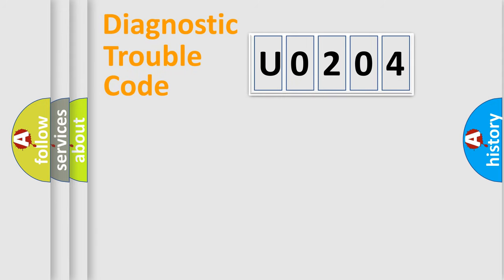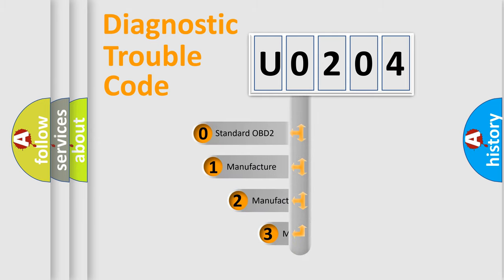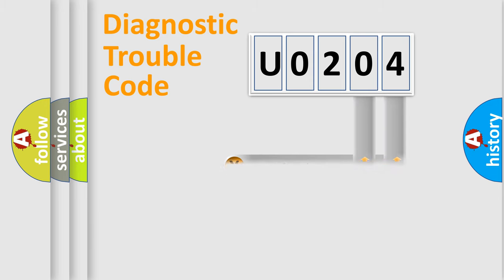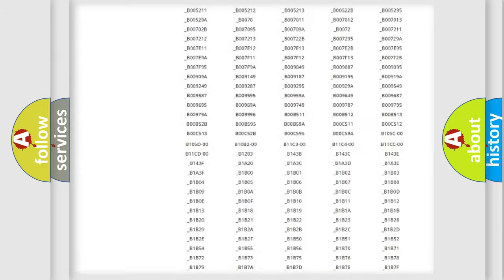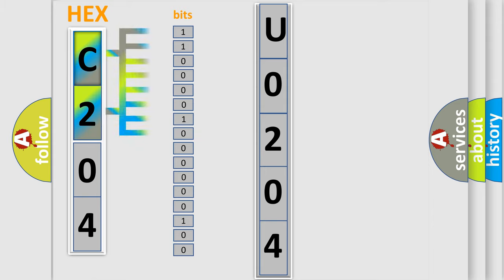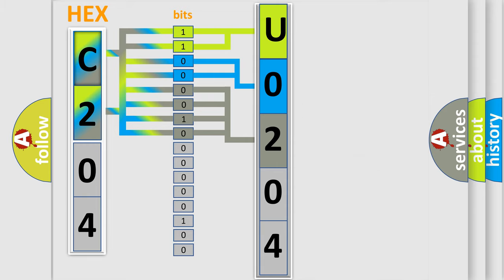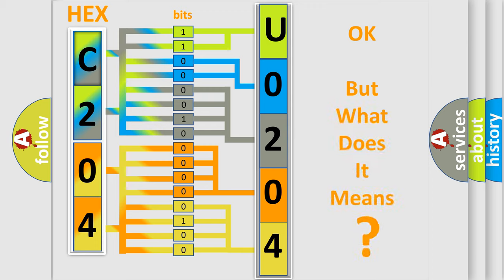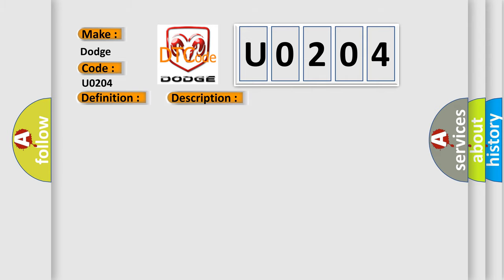DTC Dodge U0204 Short Explanation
Contents:
0:21 Basic DTC analysis according to OBD2 protocol standard.
1:48 Insight into programming
2:58 A diagnostically understandable description of the Diagnostic Trouble Code
3:05 Basic error definition

Make:
Dodge
Code:
U0204
Definition:
Secondary Air Injection System Control “A” Circuit Low
Description:
Pump relay,Commanded offEngine speed,&gt;40 RPM